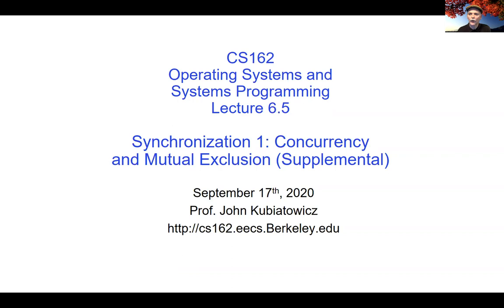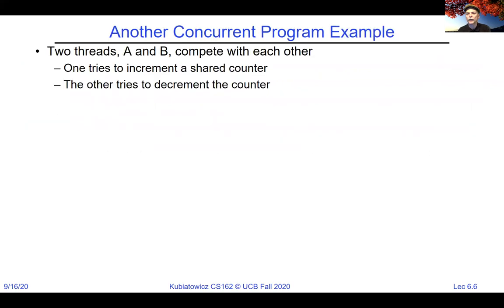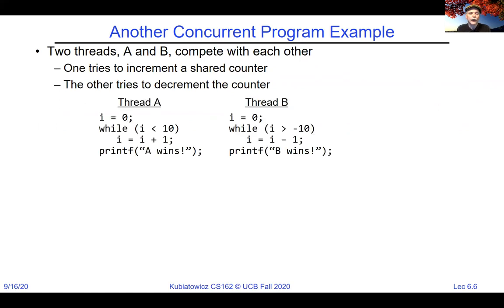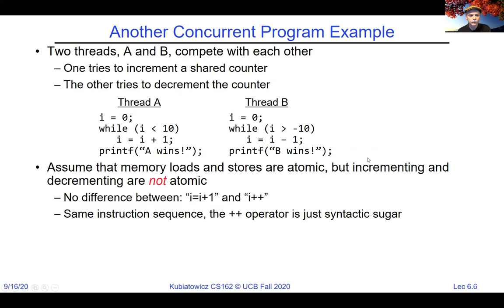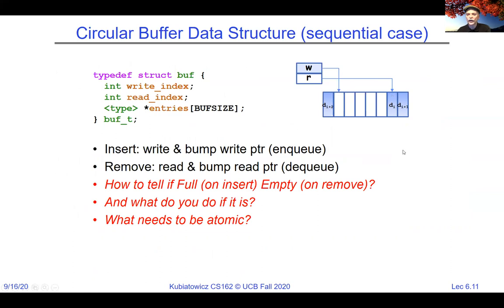CS162: Lecture 6.5: Concurrency and Mutual Exclusion (Supplemental)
In this supplemental lecture, I finish up some material I didn't get to in Lecture 6.  In particular, I repeat some of my discussion of Locking, then dive into a discussion of Semaphores in the context of the bounded buffer problem.